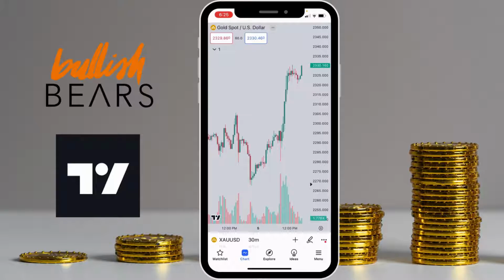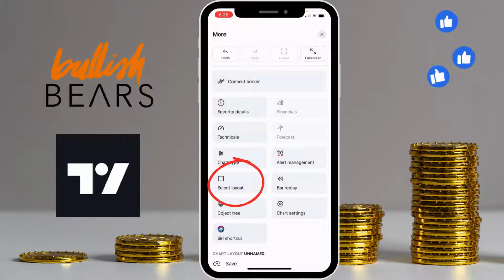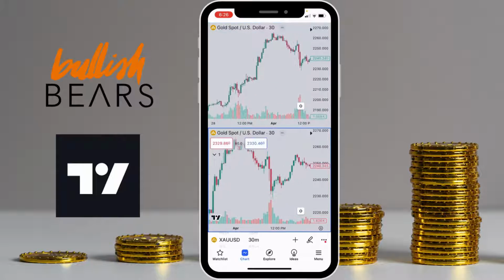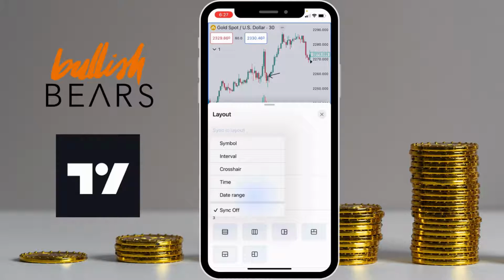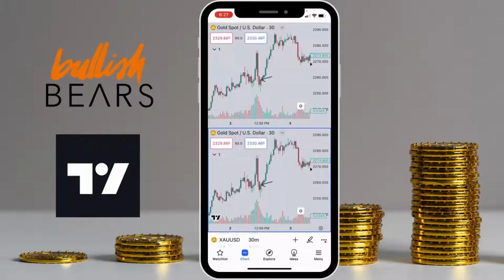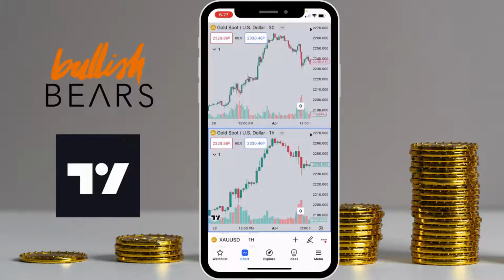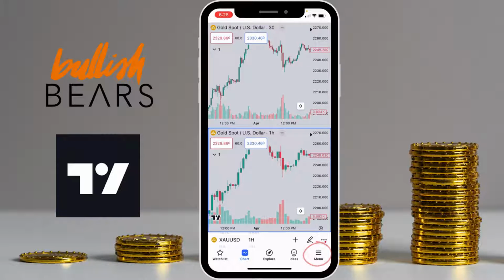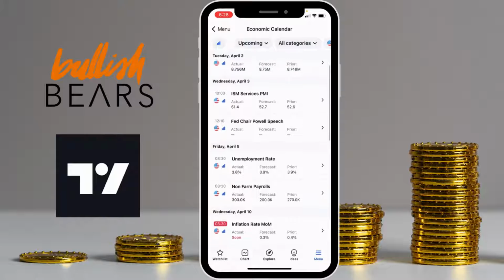How to Use TradingView Mobile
Unlock the full potential of mobile trading with our comprehensive guide to TradingView Mobile.📈📱

In this video, we cover everything from setting up your workspace to utilizing advanced charting tools on your mobile device. Don’t miss out on any trading opportunity – master TradingView Mobile with us!

Join Our Trading Community & Receive:
• Trading Courses
• Trade Rooms
• Live Streaming
• Alerts
• Watch Lists